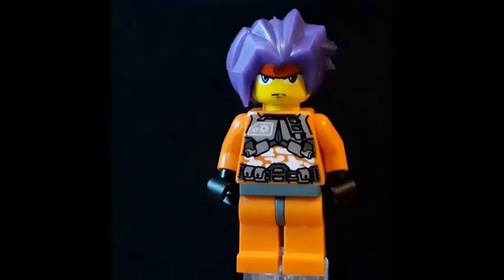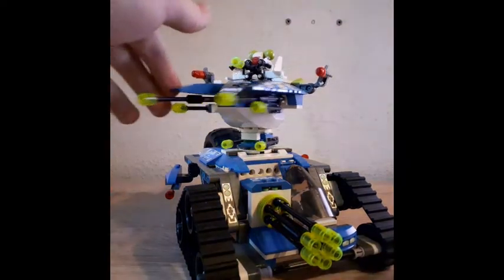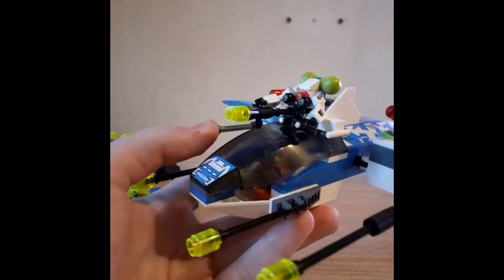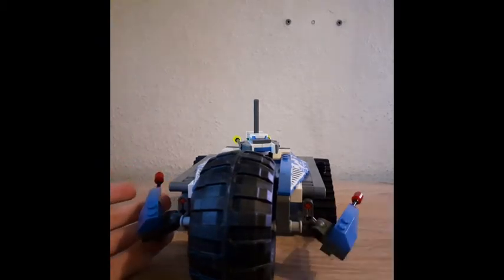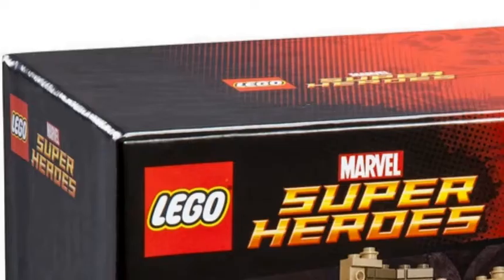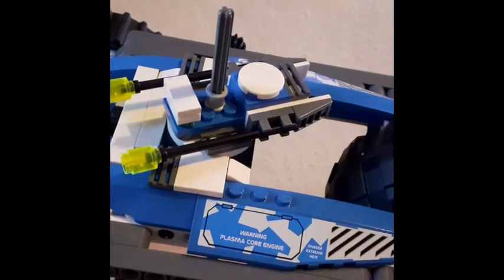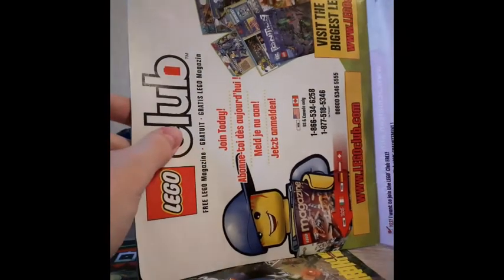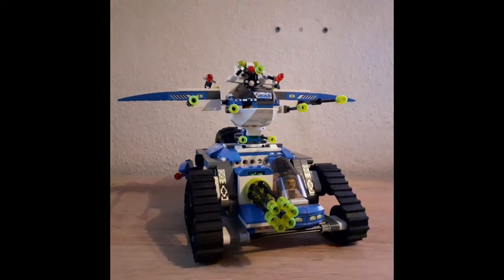Lego Exo Force 8118 Hybrid Rescue Tank Review ANIME LEGO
Took me alil bit but i'm happy with the final project.
Check my other videos and subscibe for more fun!